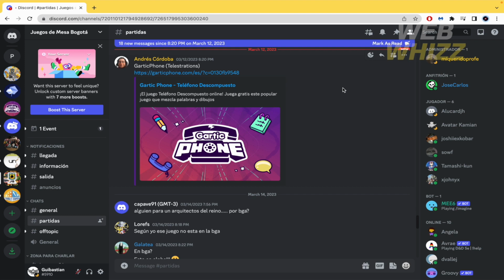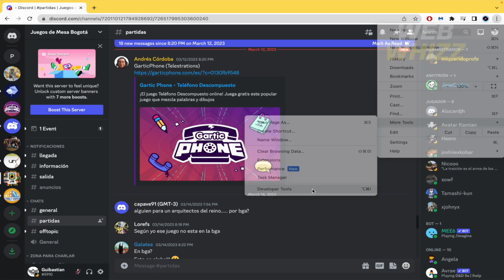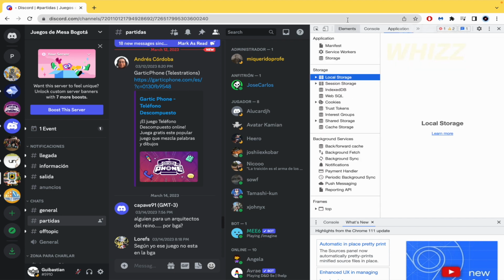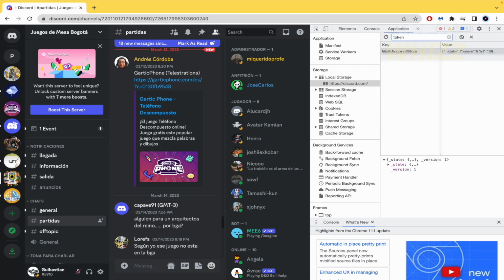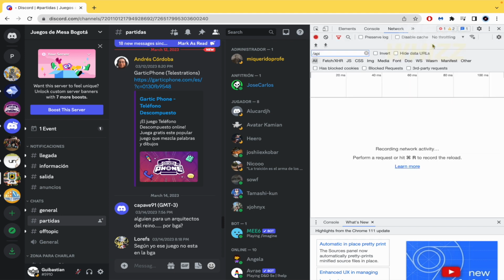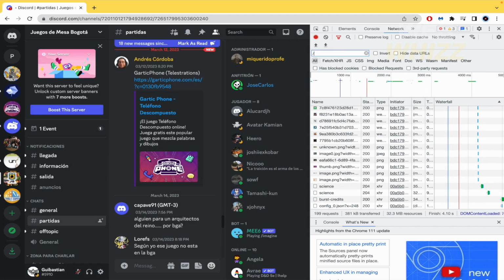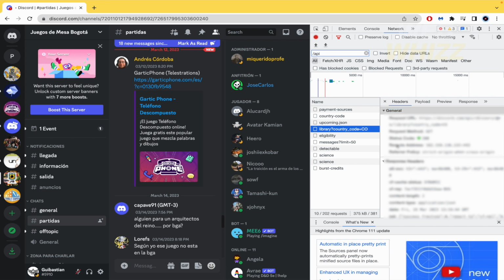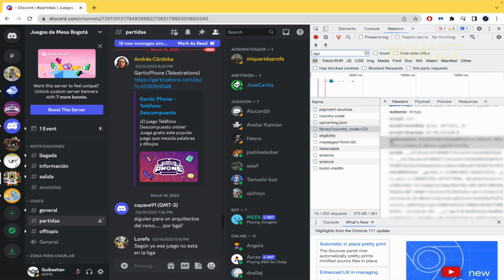How to Find Your Discord Token 2026 - Easy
How to Find Your Discord Token / how to get your/my discord token on mac or pc